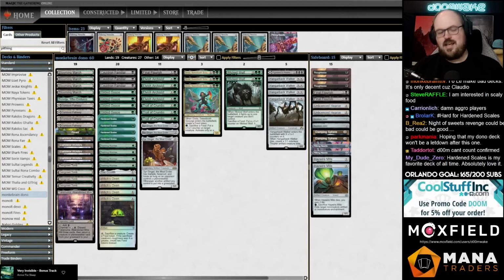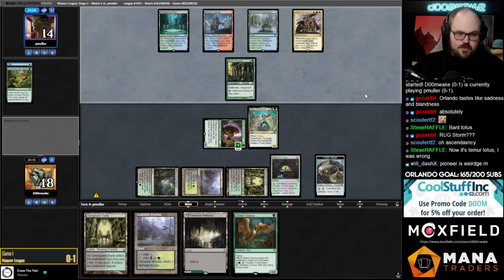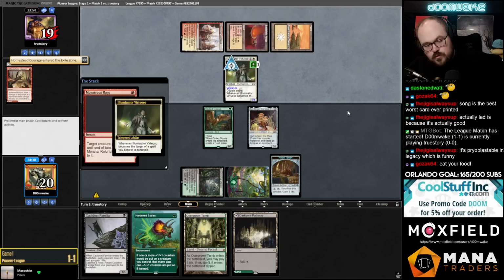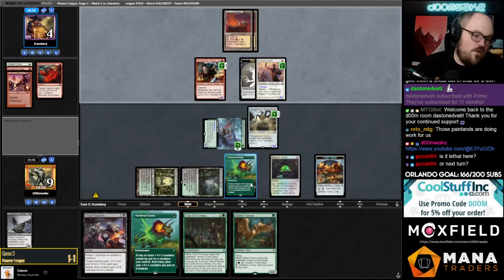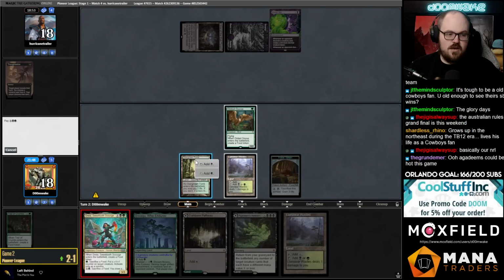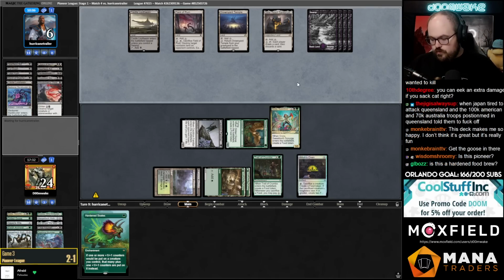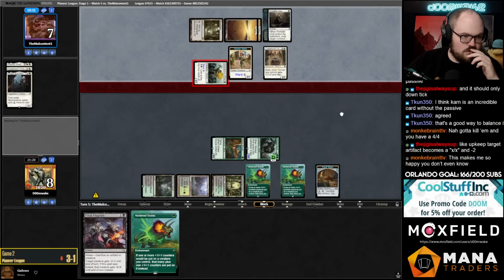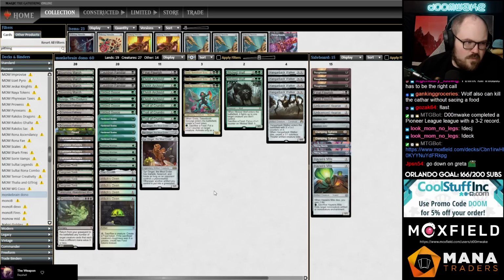CRAZY SCALES ENGINE | Golgari Scales Dono Deck | Pioneer | MTGO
Match Timestamps:
00:00 Deck Tech
02:31 Round 1
10:19 Round 2
21:56 Round 3
36:01 Round 4
1:00:15 Round 5

Decklist: 1 Forest
3 Cauldron Familiar
2 Wicked Wolf
3 Trail of Crumbs
4 Witch's Oven
4 Overgrown Tomb
4 Llanowar Wastes
4 Blooming Marsh
1 Agadeem's Awakening // Agadeem, the Undercrypt
1 Boseiju, Who Endures
1 Takenuma, Abandoned Mire
4 Teething Wurmlet
1 Final Flourish
4 Gilded Goose
4 Darkbore Pathway // Slitherbore Pathway
1 The Ozolith
4 Hangarback Walker
4 Elvish Archivist
3 Greta, Sweettooth Scourge
3 Syr Ginger, the Meal Ender
4 Hardened Scales

SIDEBOARD
3 Thoughtseize
2 Damping Sphere
2 Pithing Needle
2 Unlicensed Hearse
2 Haywire Mite
2 Soulless Jailer
2 Final Flourish